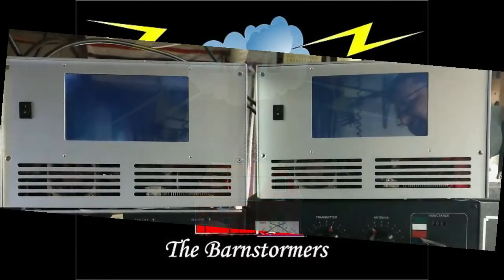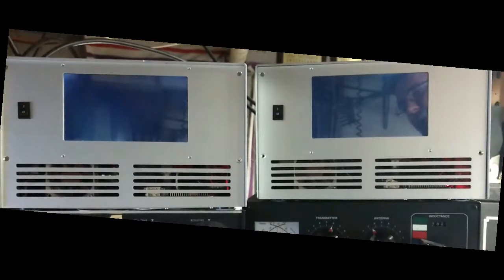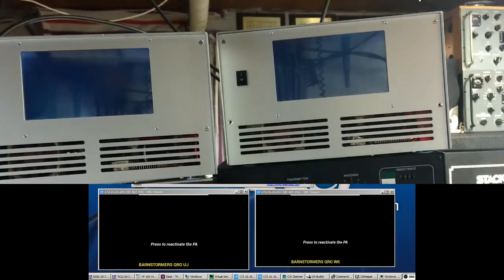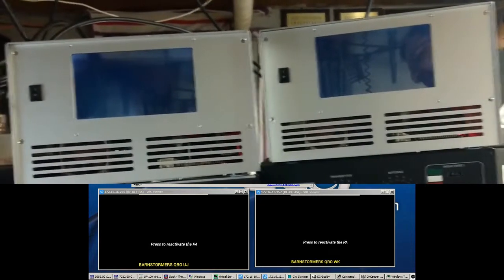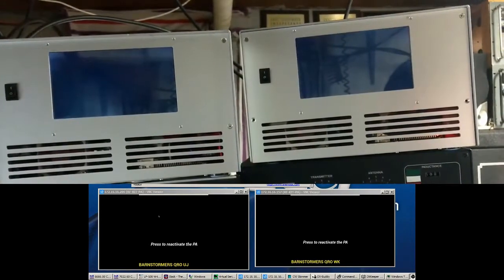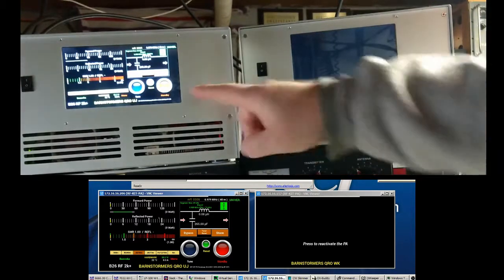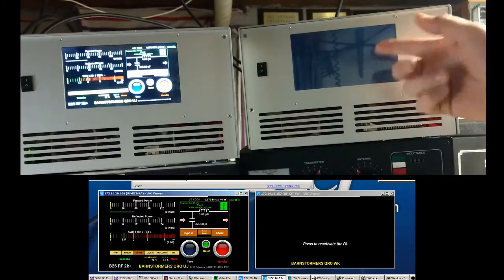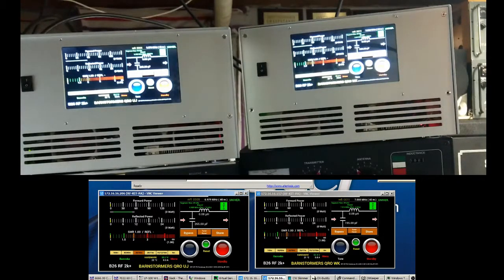RF-Kit B26 RF 2k Kit #7 Waking up the beasts - quick menu run-down